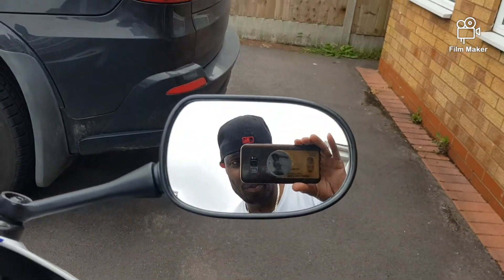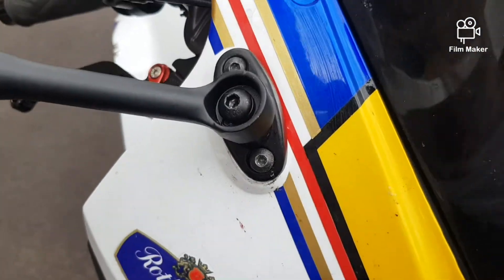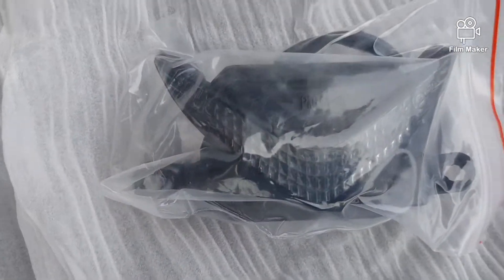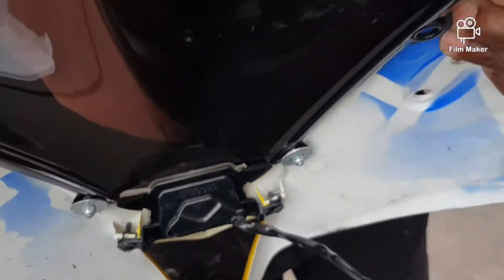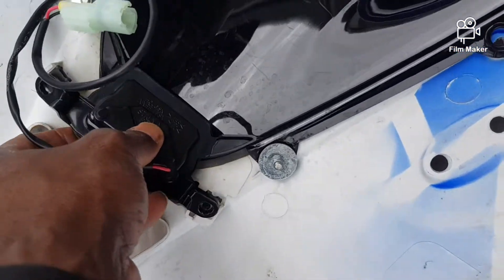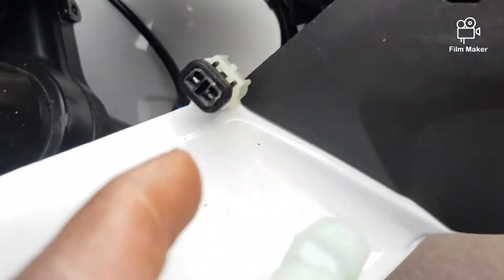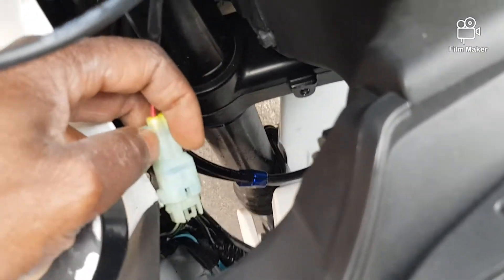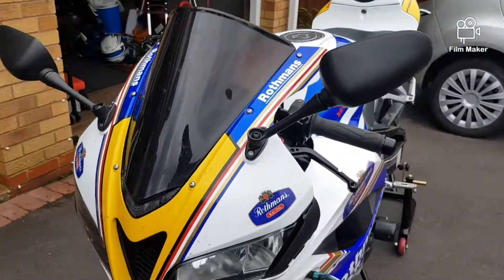2009 Honda CBR 600RR REMOVE AND REPLACE UPPER RUNNING LIGHT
2009 Honda CBR 600RR REMOVE AND REPLACE UPPER RUNNING LIGHT